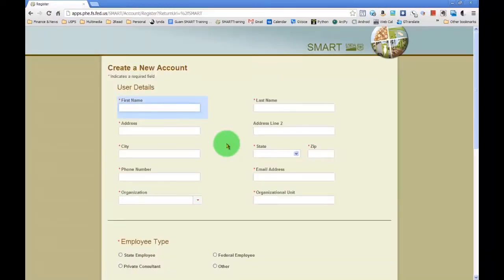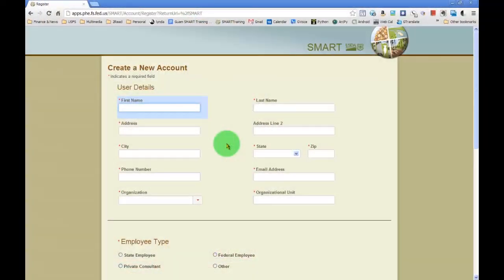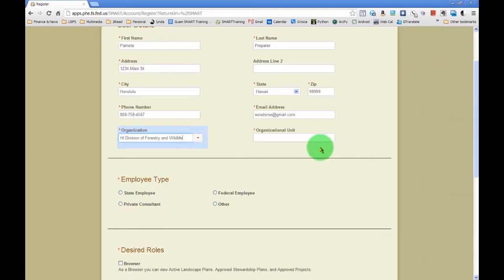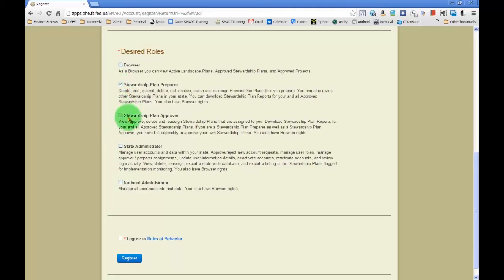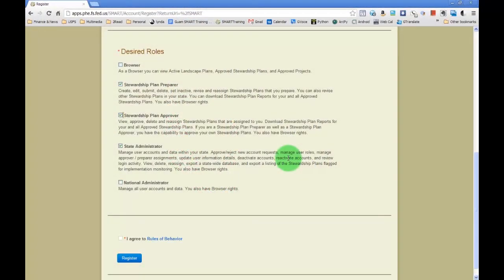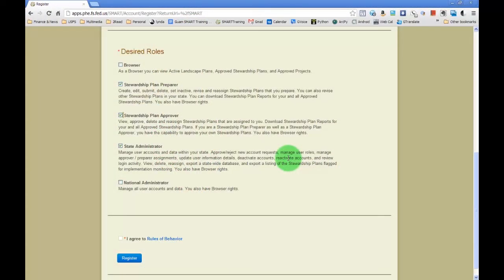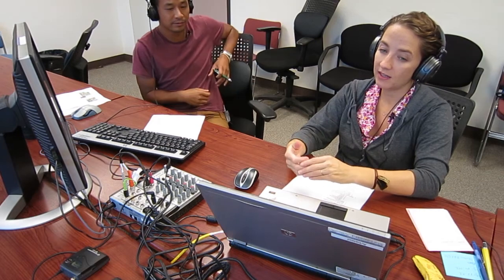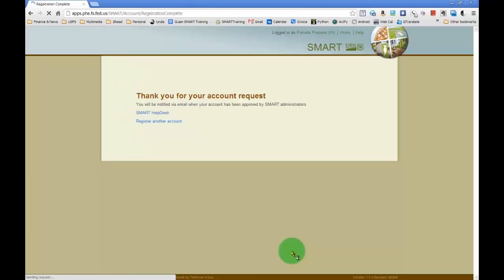FSM SMART e03 -- SMART Accounts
SMART training: SMART accounts